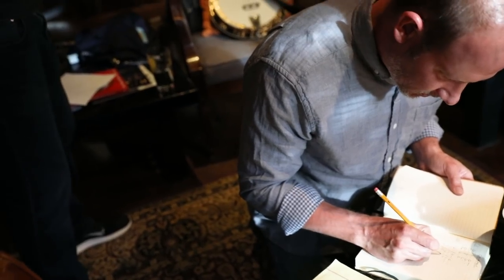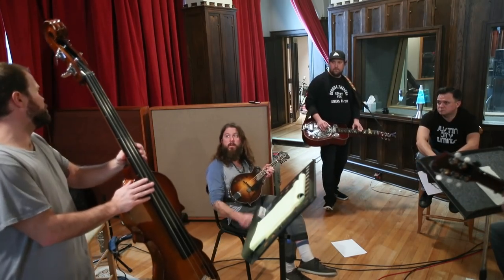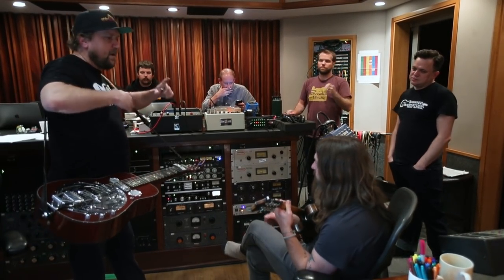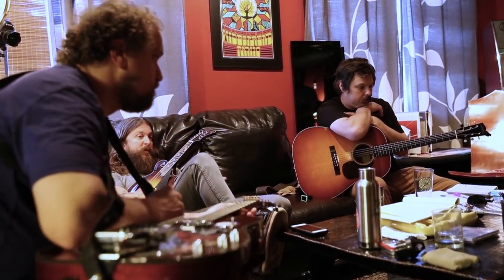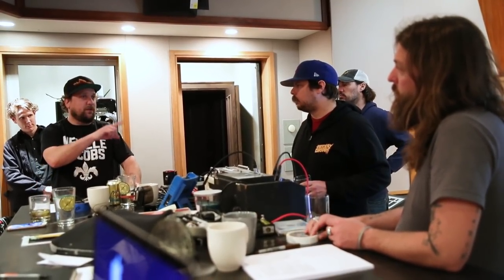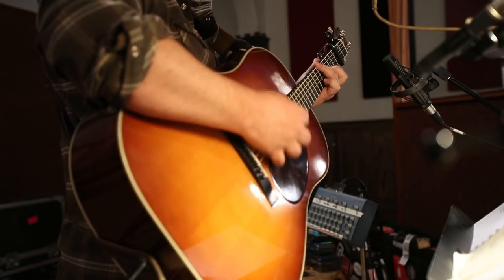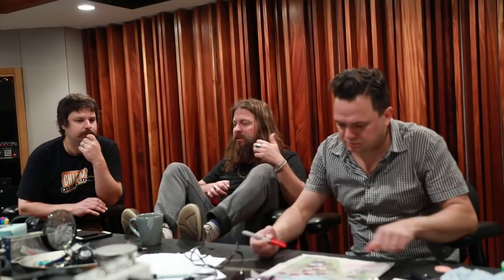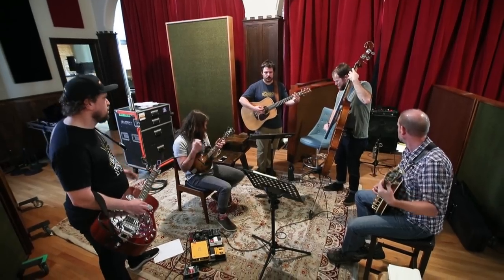Behind the scenes footage from the making of our new album "All For Money" out January 18